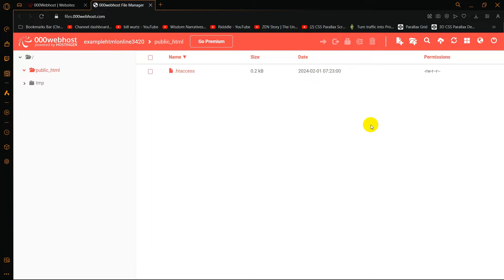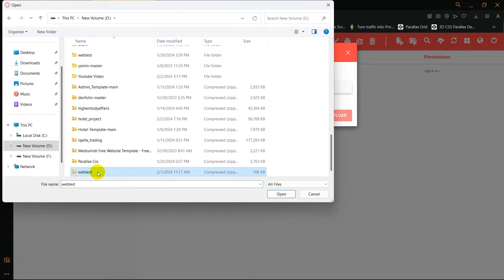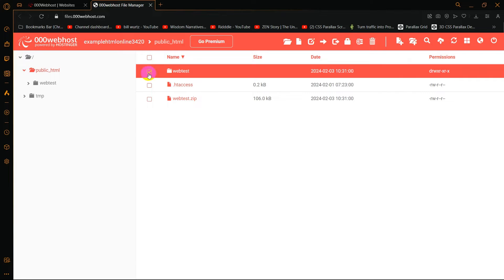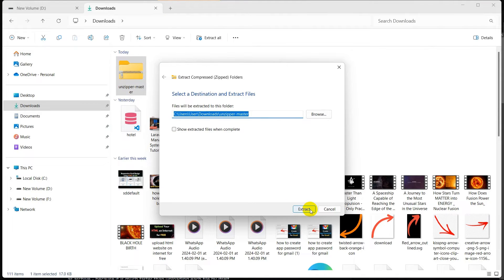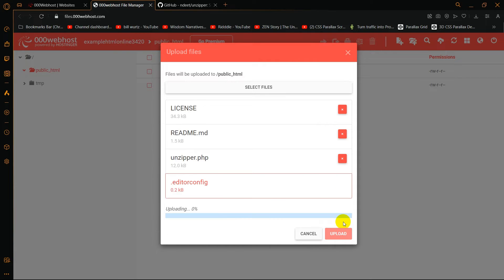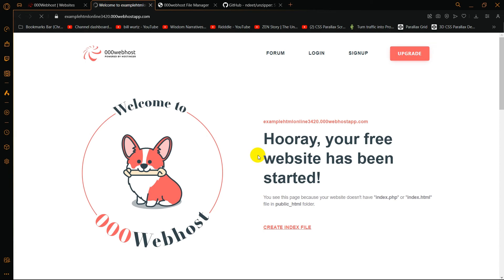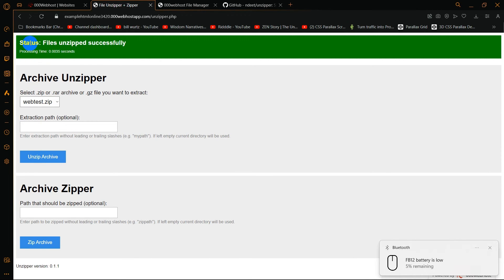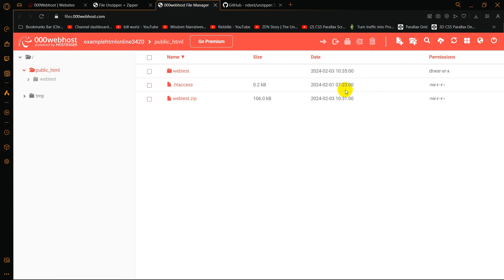ftp_put(): Can't open that file: No such file or directory in 000Webhost